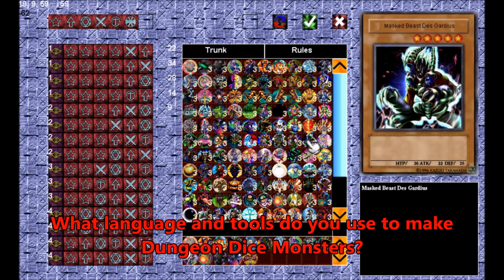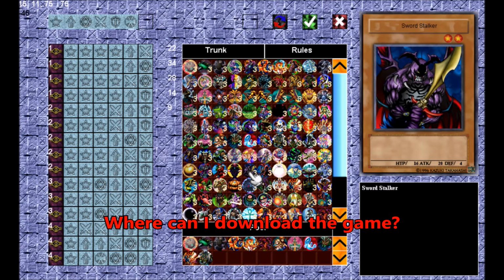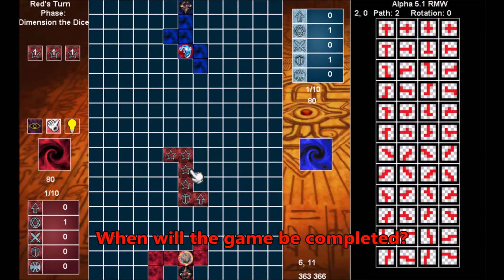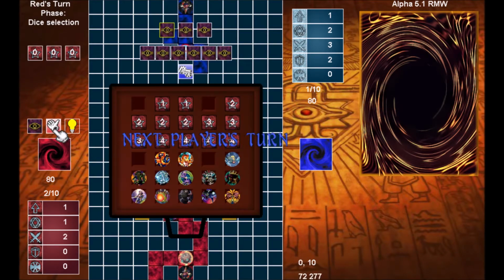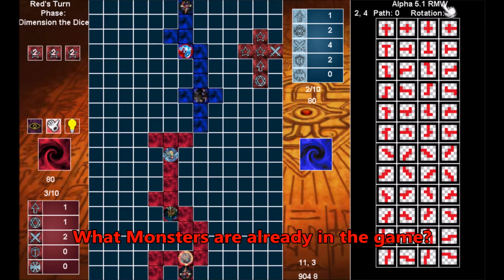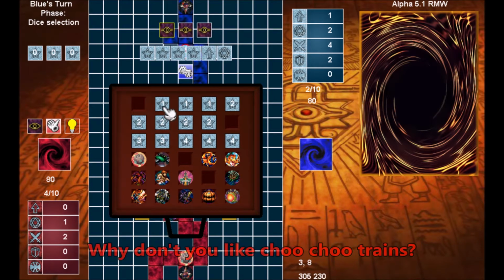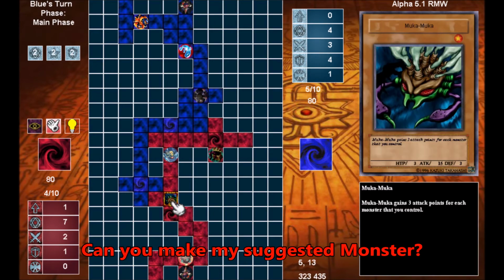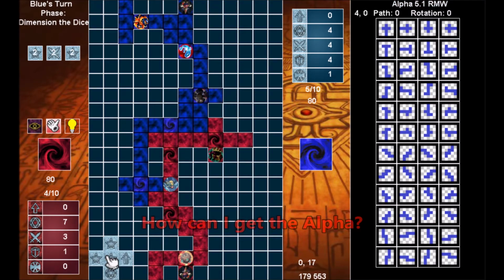Dungeon Dice Monsters Remake FAQ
I didn't mean to make this video so long, but hopefully this answers a lot of your questions that you may of had.